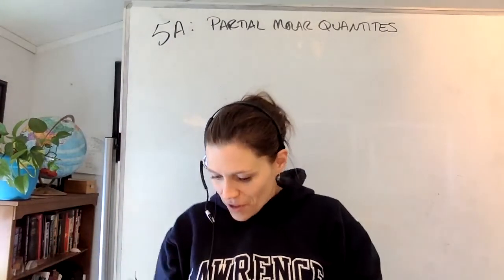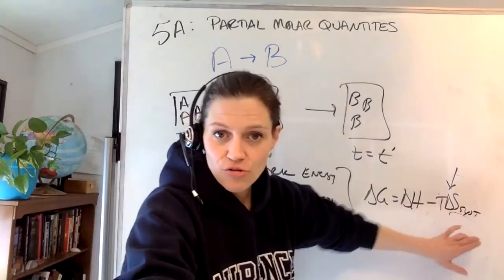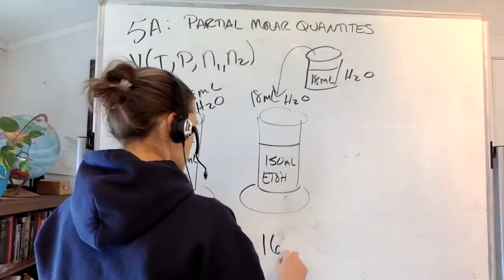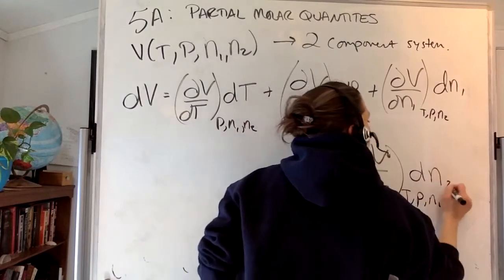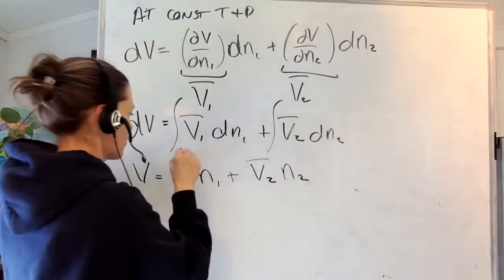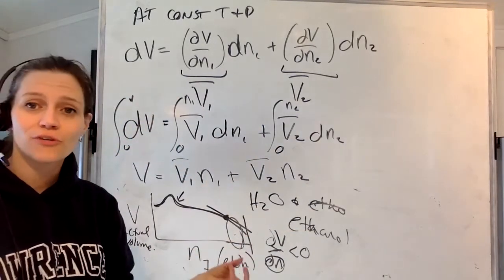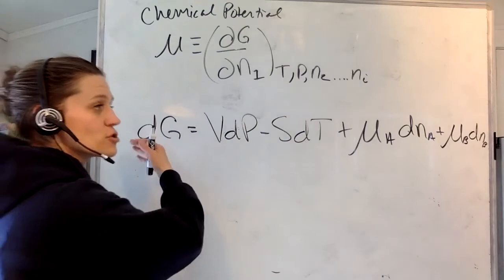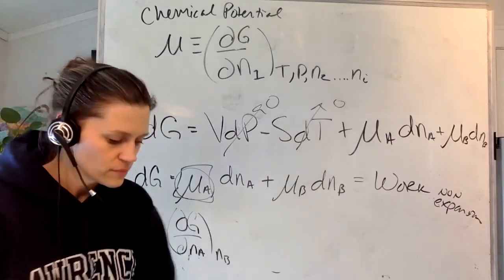V5A 1 Partial Molar Quantities